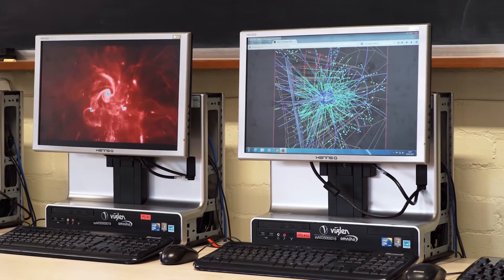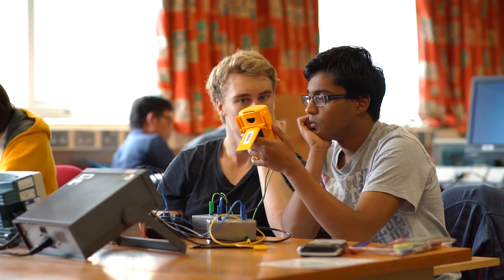Physics Department Teaching Labs at Lancaster University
Studying Physics at Lancaster will provide you with a thorough understanding of the subject with excellent learning environments.